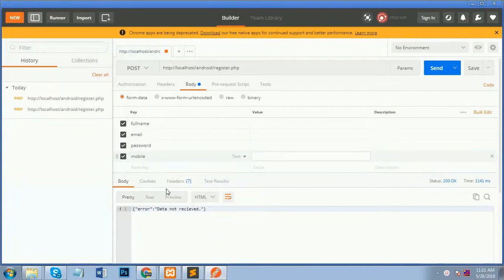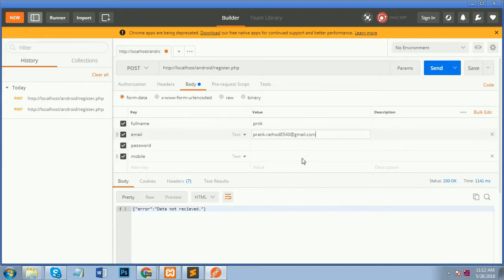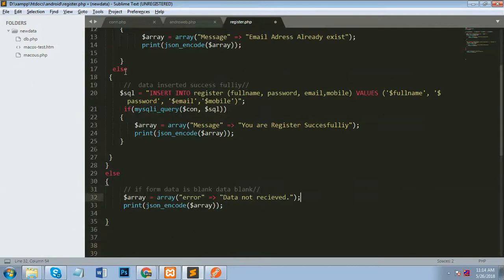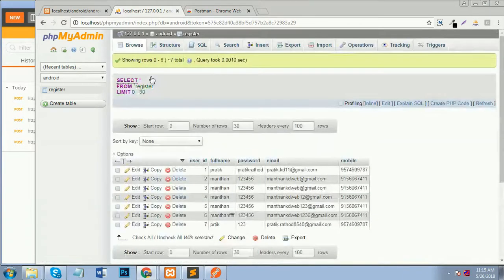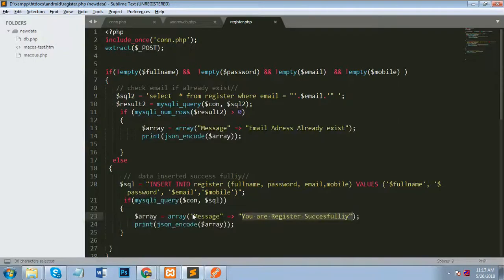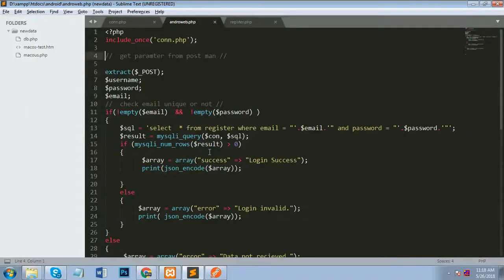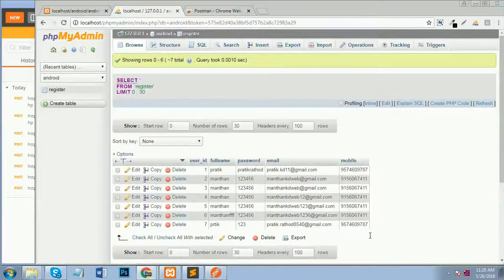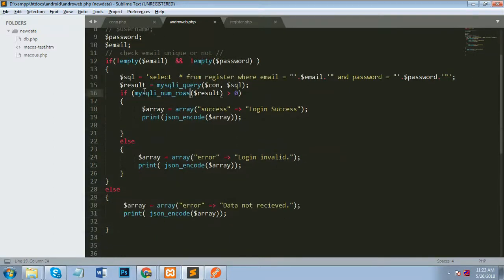Creating a RESTful Web Service in PHP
Login and Register Web Service using php with simple coding so you can learn easily